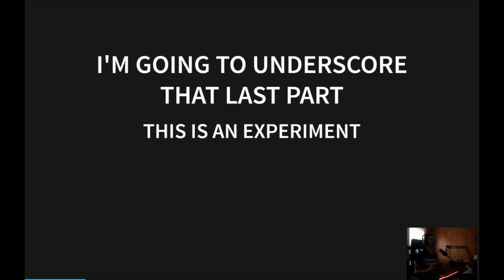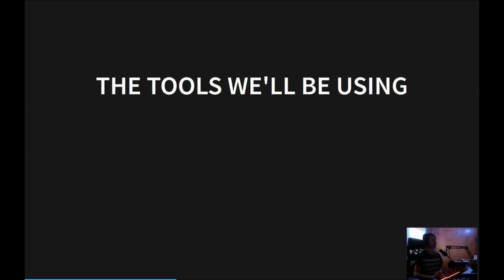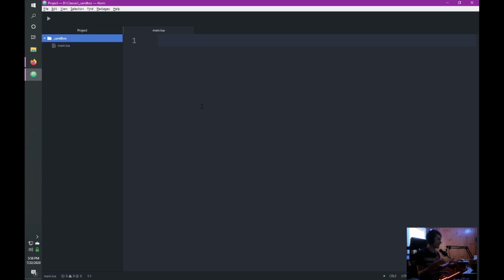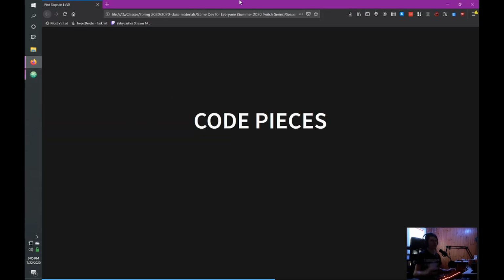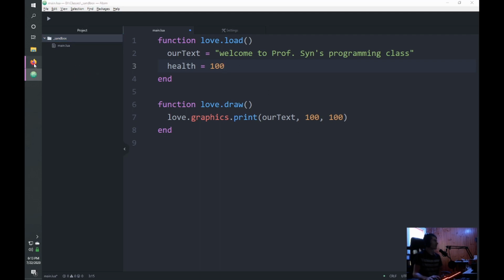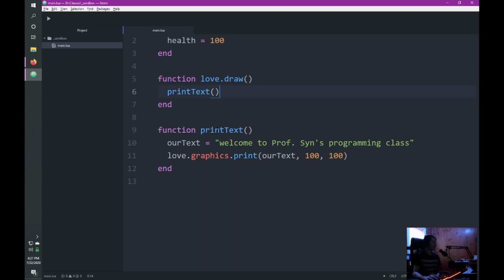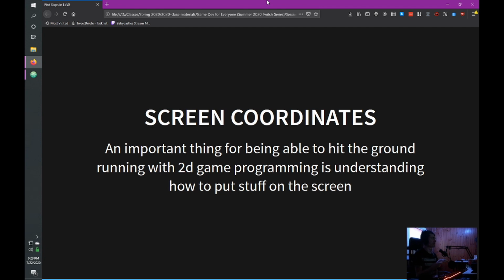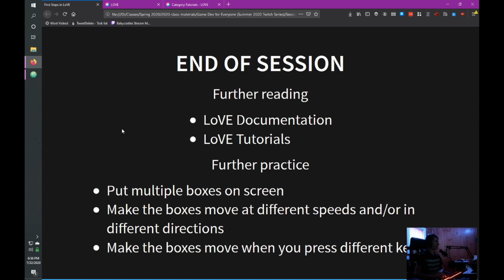Session 0 - Introduction and Overview of Programming Concepts (Originally Streamed on 07/22/2020)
This is the first series in a group of lectures I'm putting together and producing. This session is a general overview of the class, as well as a whirlwind tour of basic programming concepts that are good to know about when making games.

At it's core, this is a stripped down version of a college-level intro to game programming course I teach. I've been trying to figure out ways to do open and free education for a while, and this is my first attempt doing it for a wider audience.

If you got anything out of this lecture and are able to give me some $ to keep doing it, you can Anything is greatly appreciated, but entirely not expected.